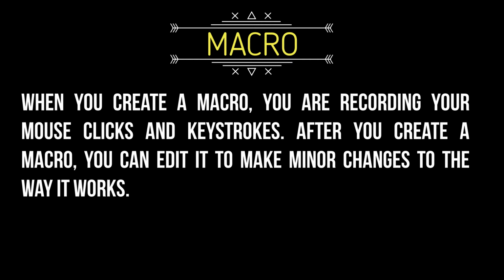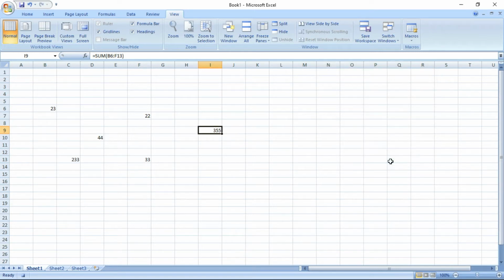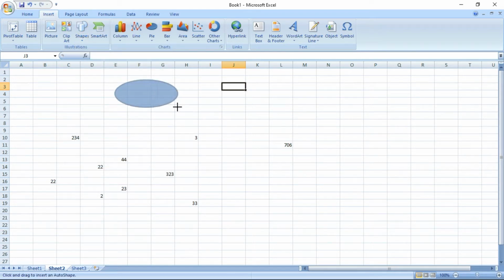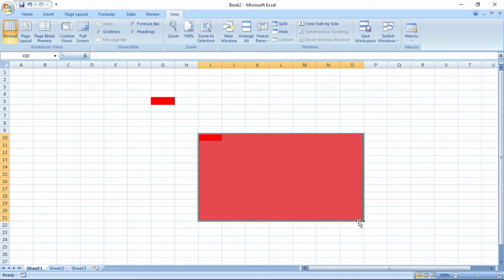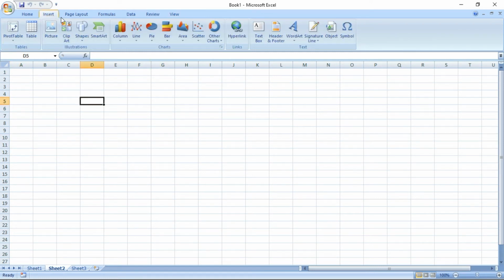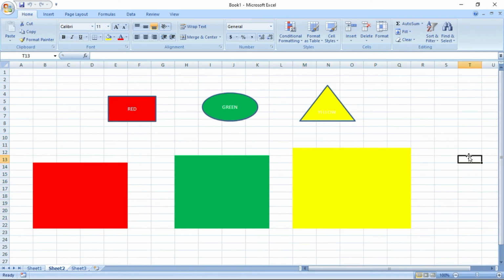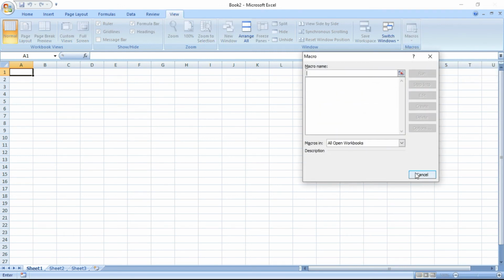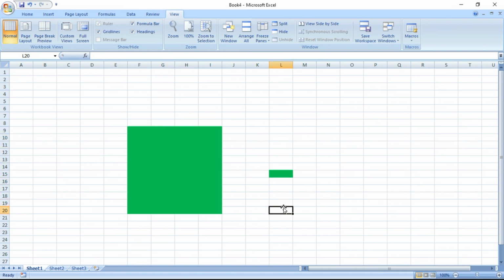EXCEL MACRO | COLOR MACRO | BUTTON MACRO | PERSONAL MACRO BOOK | EASY WAY OF CREATING MACROS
If  you have tasks in Microsoft Excel that you do repeatedly, you can record a macro to automate those tasks. A macro is an action or a set of actions that you can run as many times as you want. When you create a macro, you are recording your mouse clicks and keystrokes. After you create a macro, you can edit it to make minor changes to the way it works.

Suppose that every month, you create a report for your accounting manager. You want to format the names of the customers with overdue accounts in red, and also apply bold formatting. You can create and then run a macro that quickly applies these formatting changes to the cells you select.

Before you record a macro

1. Macros and VBA tools can be found on the Developer tab, which is hidden by default, so the first step is to enable it.

2.  Record a macro

a. In the Code group on the Developer tab, click Record Macro.

b. Optionally, enter a name for the macro in the Macro name box, enter a shortcut key in the Shortcut key box, and a description in the Description box, and then click OK to start recording.

c. Perform the actions you want to automate, such as entering boilerplate text or filling down a column of data.

d. On the Developer tab, click Stop Recording.

3.Take a closer look at the macro

You can learn a little about the Visual Basic programming language by editing a macro.

To edit a macro, in the Code group on the Developer tab, click Macros, select the name of the macro, and click Edit. This starts the Visual Basic Editor.

See how the actions that you recorded appear as code. Some of the code will probably be clear to you, and some of it may be a little mysterious.

Experiment with the code, close the Visual Basic Editor, and run your macro again. This time, see if anything different happens!